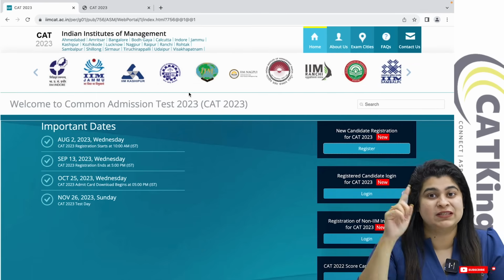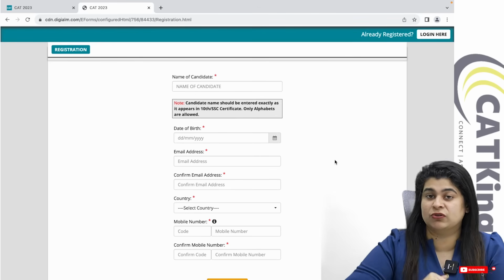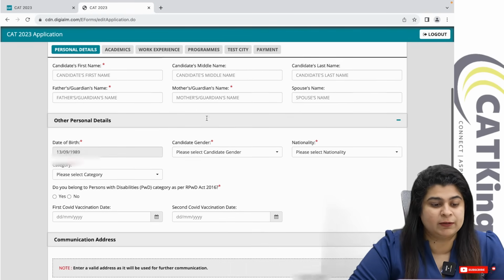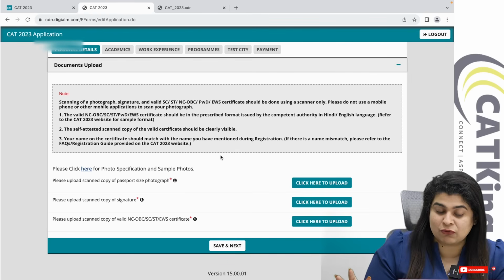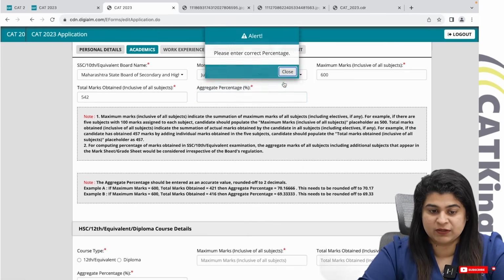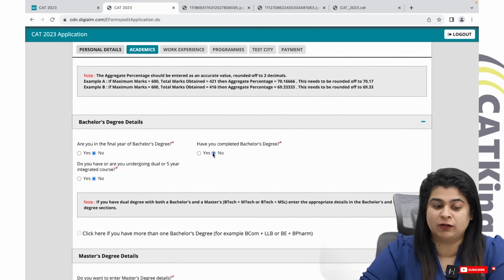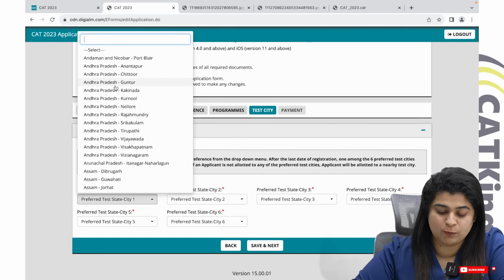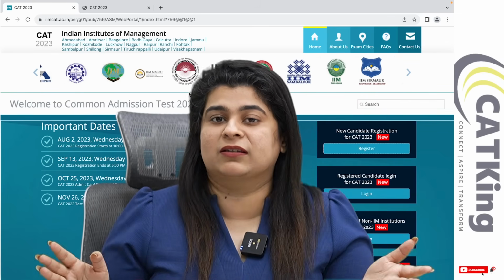CAT 2023 Registration | How to fill CAT Exam Form | Step by step Guide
नमस्ते everyone,
इस video में आपको CAT 2023 के registration  के बारे में और CAT परीक्षा form कैसे भरें, इसके step बाय step तरीके के बारे में information मिलेगी।

00:00 - Introduction
00:45 - CAT Important Dates
01:20 - CAT 2023 Form | Step by Step Guide |
16:50 - Important Points while filling the Form
18:05 - Closure